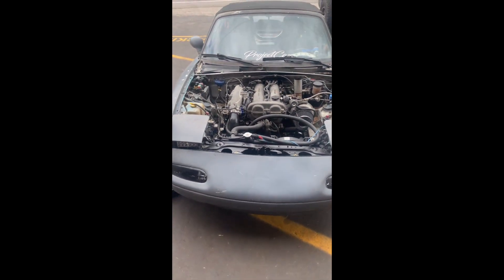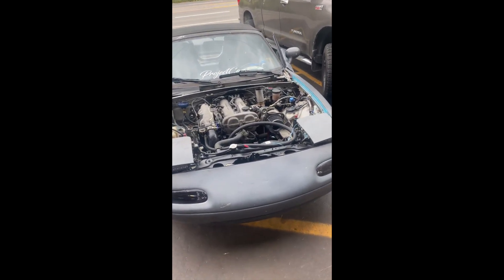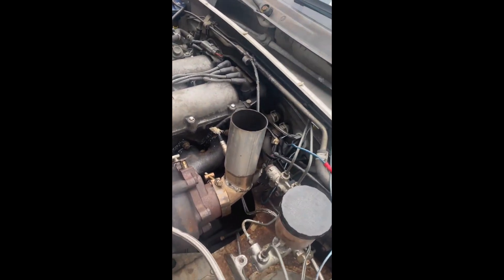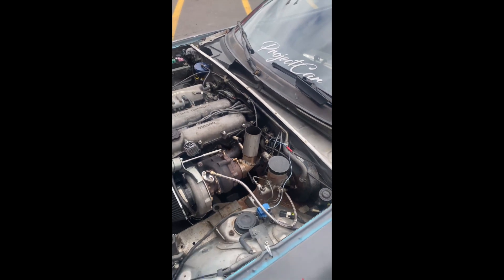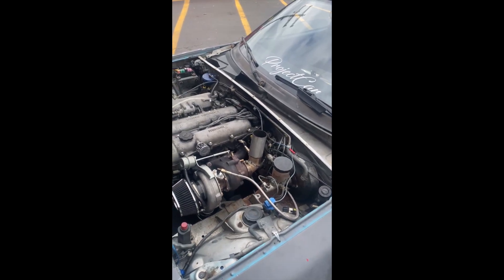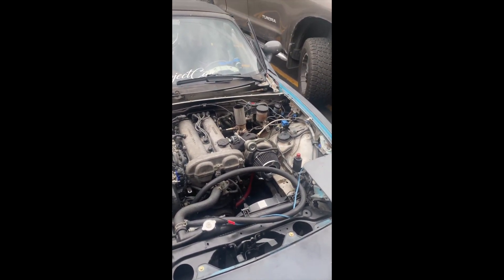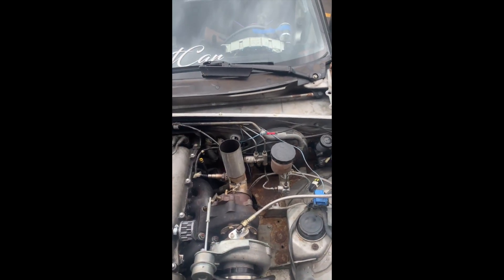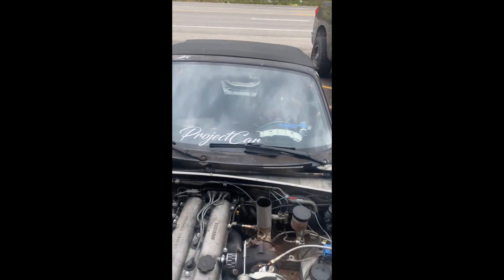Mazda Miata 4cyl EXHAUST w/ TURBO BACK STRAIGHT PIPES!